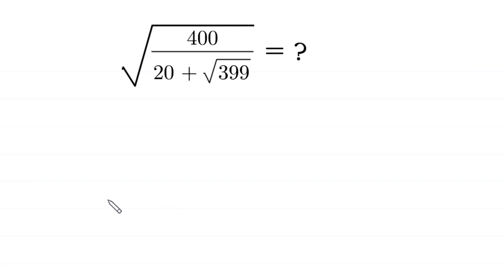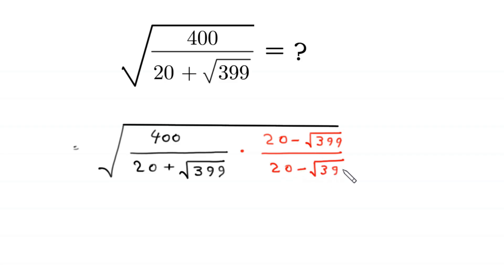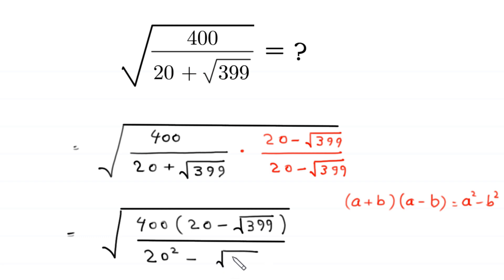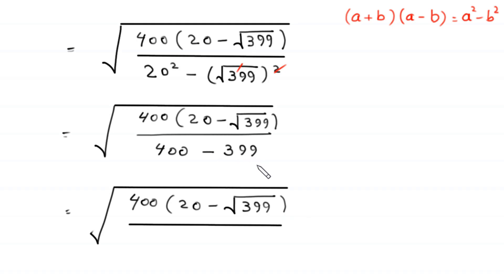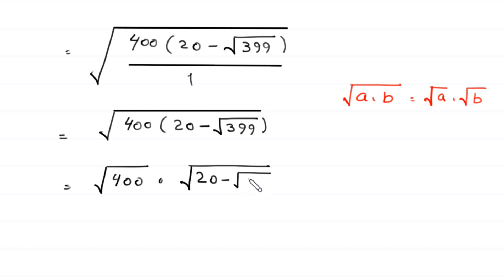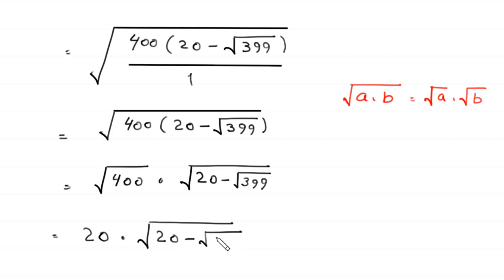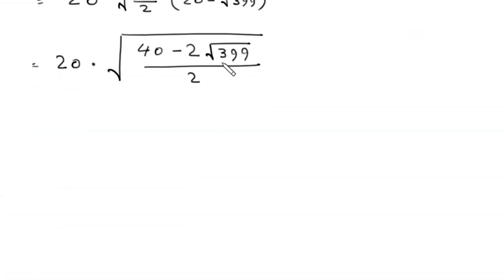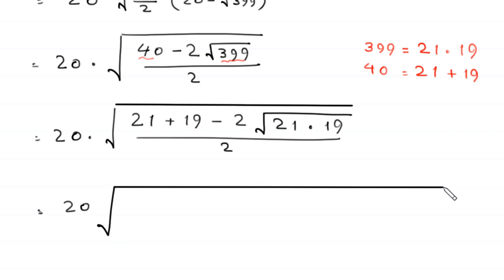A Nice Algebra Problem | Math Olympiad | Can you solve?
math olympiad
olympiad math
math
maths
algebra
algebra problem
equation
exponential equation
a nice exponential equation
radical equation
a nice radical equation
math tricks
imo
How to solve √(400/(20+√399))

In this video, we'll show you How to Solve Math Olympiad Question A Nice Algebra Problem √(400/(20+√399)) in a clear , fast and easy way. Whether you are a student learning basics or a professtional looking to improve your skills, this video is for you. By the end of this video, you'll have a solid understanding of how to solve math olympiad exponential equations and be able to apply these skills to a variety of problems.